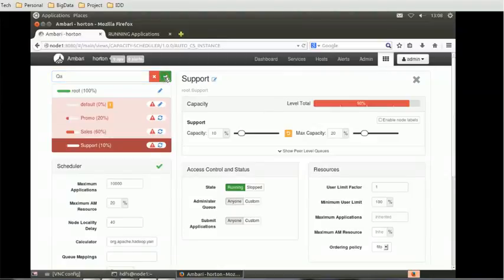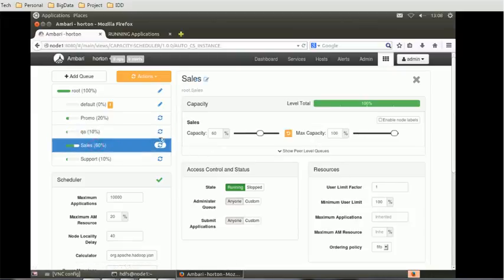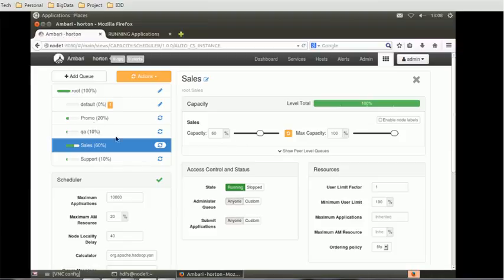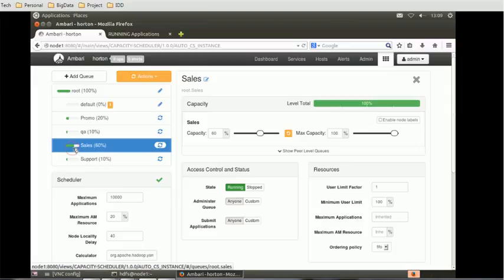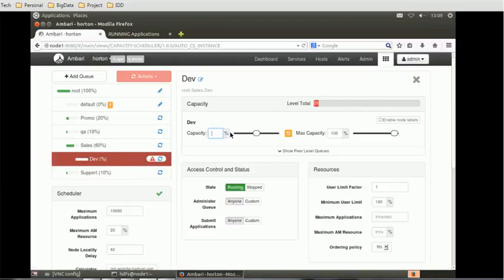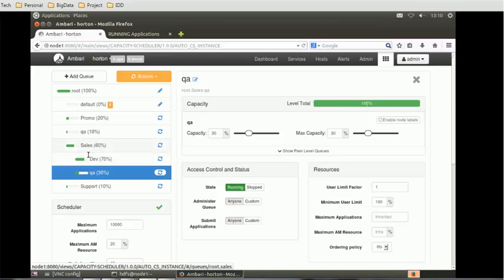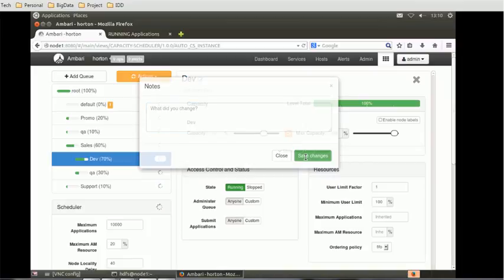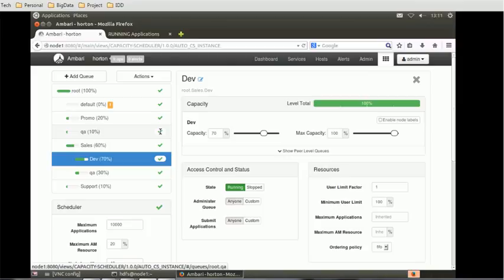25. Hadoop Administration Training - Capacity Schedular - Queue Setting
This video tutorial on Hadoop Administration will help to understand capacity schedular and queue setting in Hadoop Cluster.